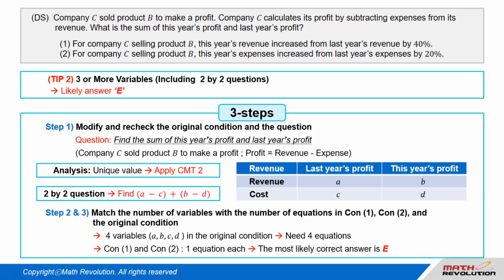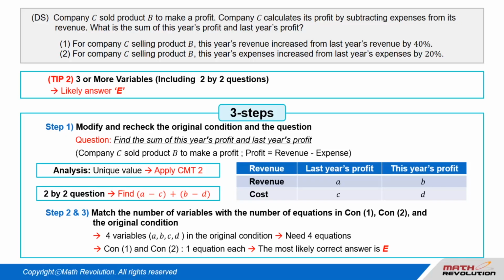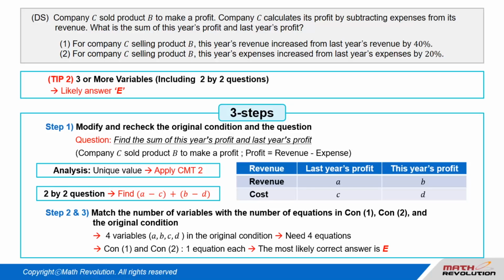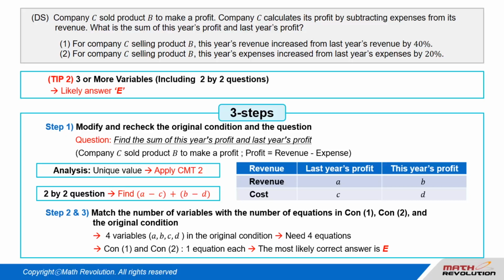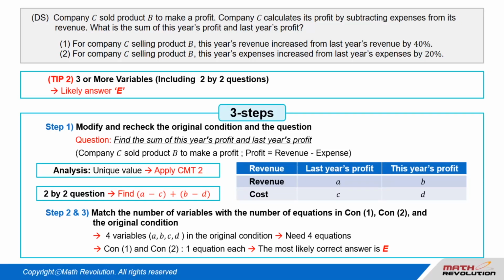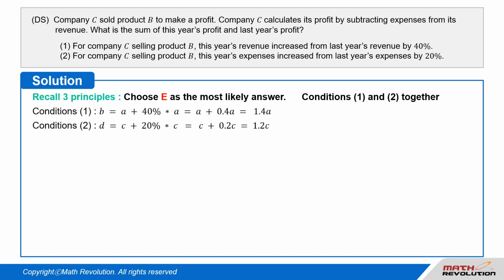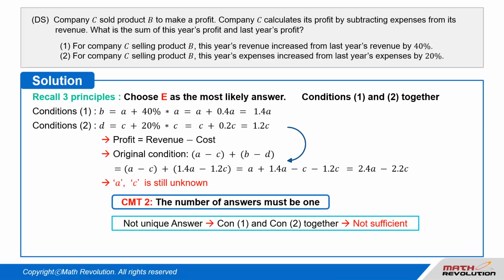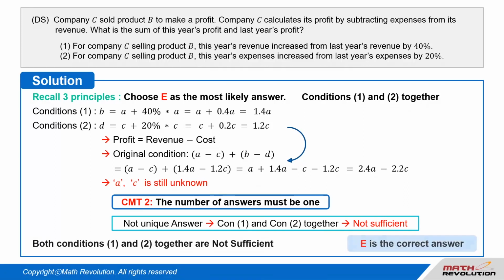D15. Tip 2 (At Least 4 Equations are Required)